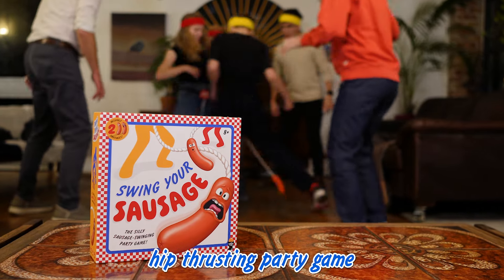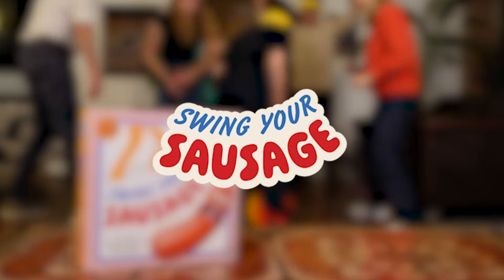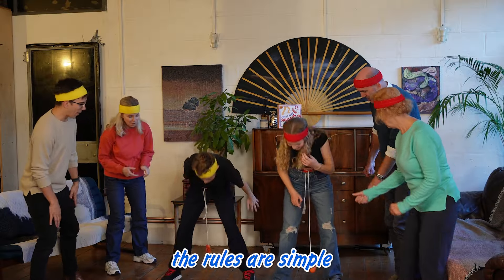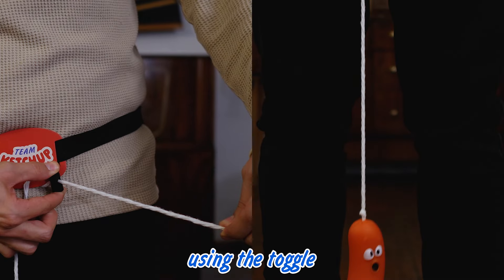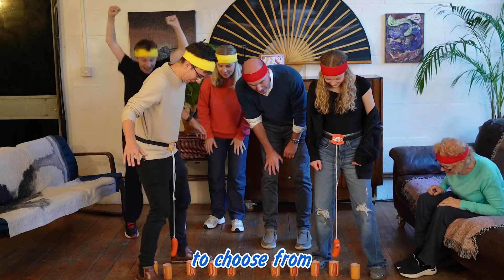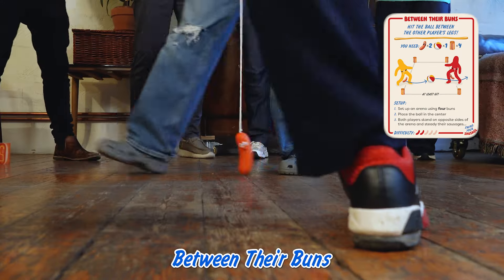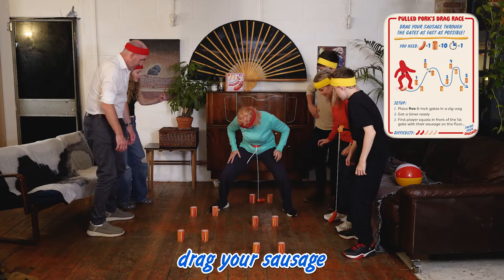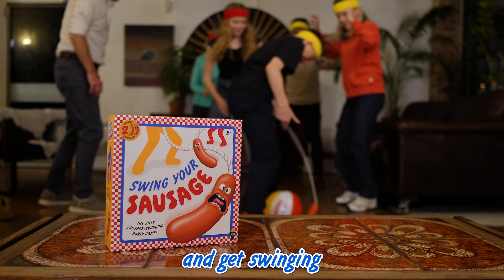Swing Your Sausage - How To Play